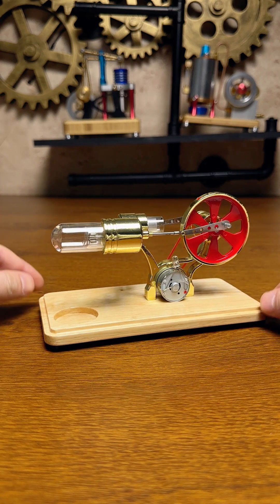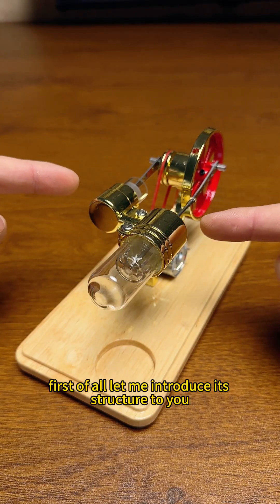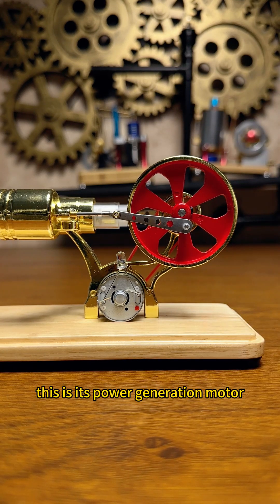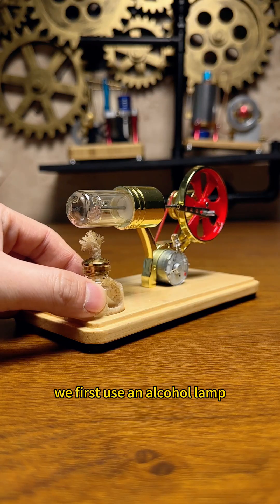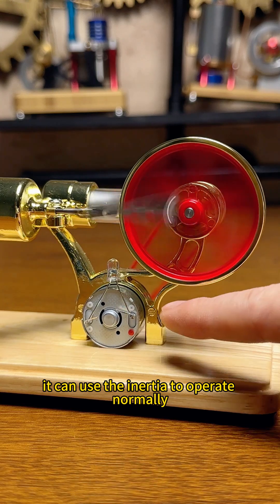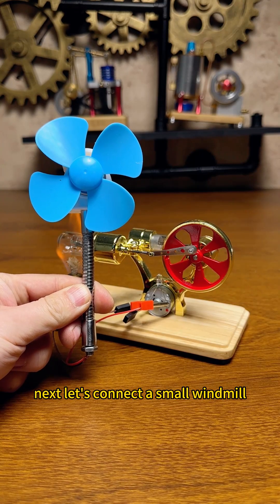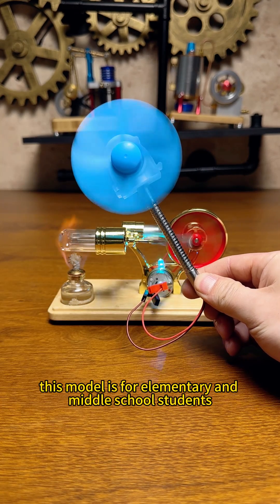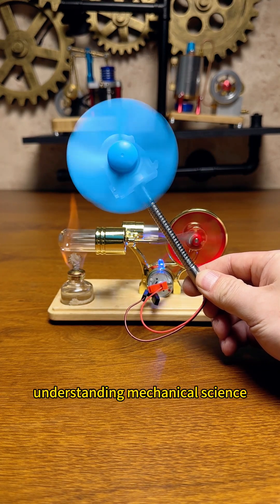Bamboo based single cylinder Stirling engine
Click on my avatar to enter our homepage